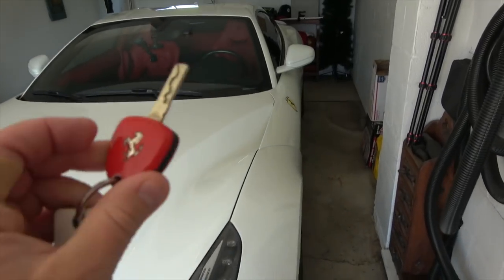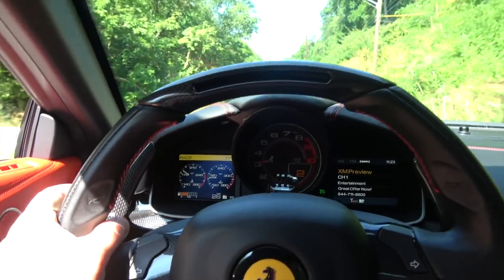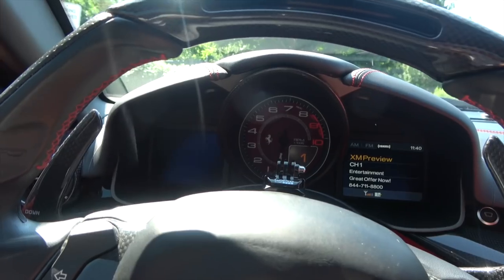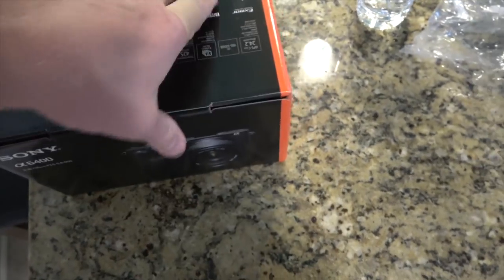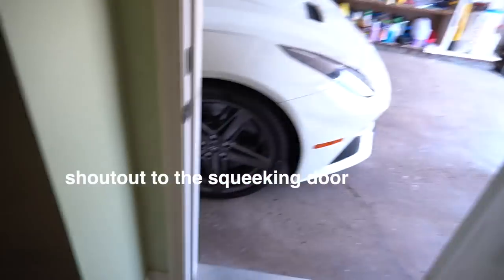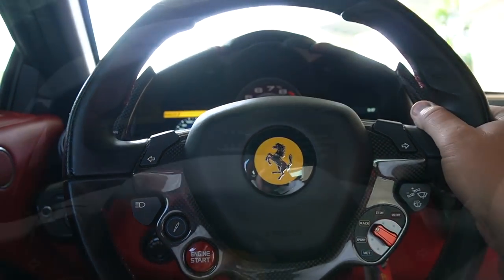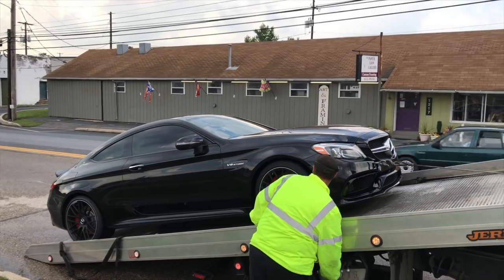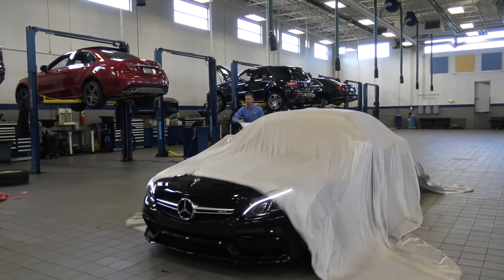Why I Left Sweden For America - Failures - Success - Youtube - Buying a Ferrari (My Life Story)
This is the story of my life.. coming to the United States from Sweden with NOTHING.. the ups and downs of life, failing and then succeeding with Youtube and everything in between..

DRONE: DJI MAVIC PRO:

DJI MAVIC 2 PRO:

EDITING SOFTWARE:

Final Cut Pro X:

Camera Slider:

Foam Cannon

Sidekick Blaster

Wash Pad

Drying Towel

Tire Shine

Master Blaster

Ryobi Pressure Washer: